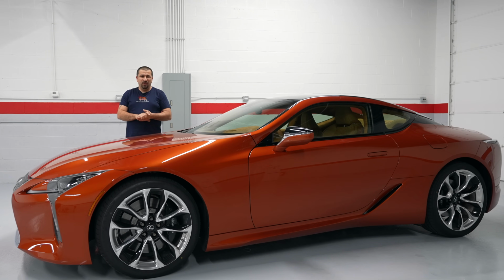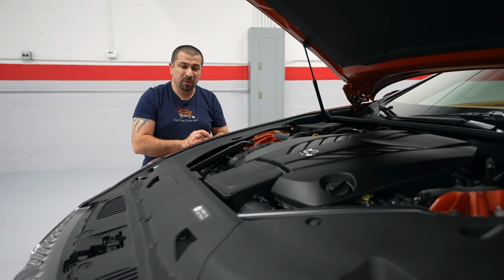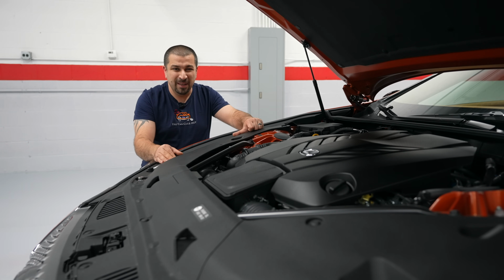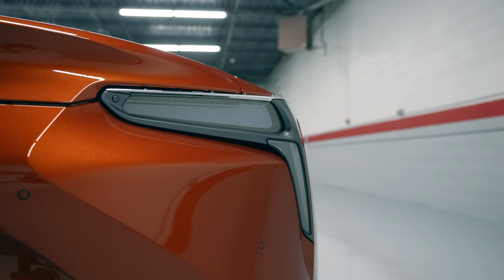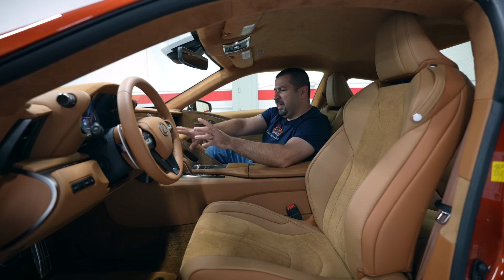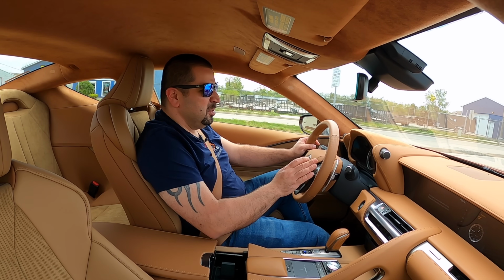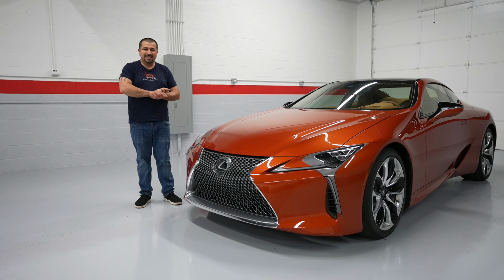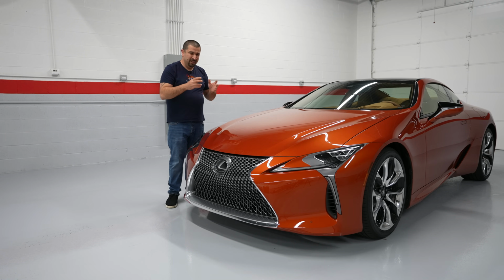The Lexus LC500 is a Total Hidden Gem and My Favorite Lexus and Here's Why!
A Toyota Master Diagnostic Technician reviews the Lexus LC500 which a Total Hidden Gem.

In this video we look at the awesome 2022 Lexus LC500 which happens to be my of my favorite Lexus models out there.

This car is a total hidden gem that no one really talks about or considers. It is one of the few cars out there that does two opposite things very well.

On the one hand it is a very good sports car that makes a lot of power, handles very well and is very fun to drive. And on the other hand it is a comfortable smooth GT car.

In this video we'll do a full review of the 2022 Lexus LC500. We'll first cover the technical side of things. Then we'll look at the interior, exterior, take it for a test drive and talk about some things that are not good.

0:00 Intro
0:57 Technical Review
7:14 Exterior Review
11:56 Interior Review
16:06 Test Drive
19:09 Things that are not good
21:26 Final Verdict